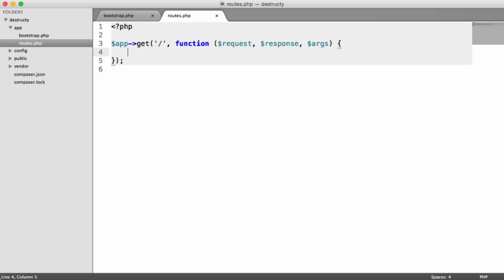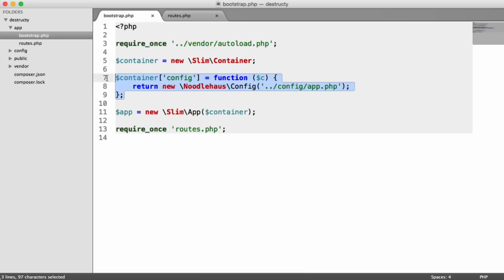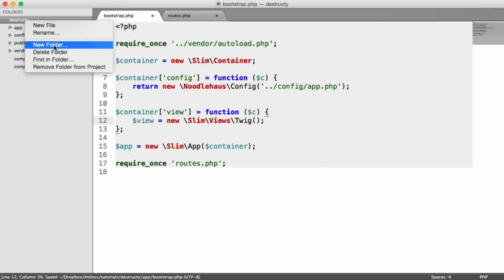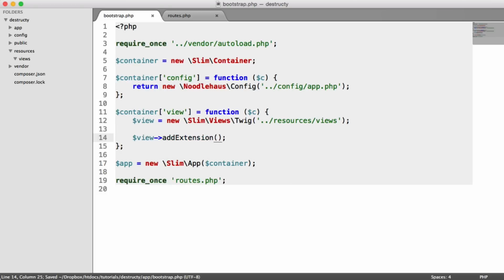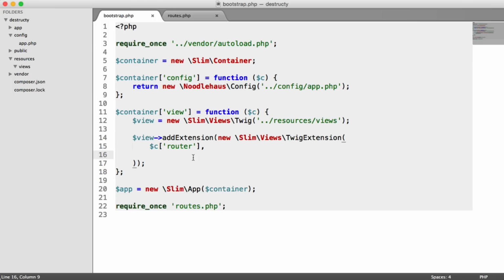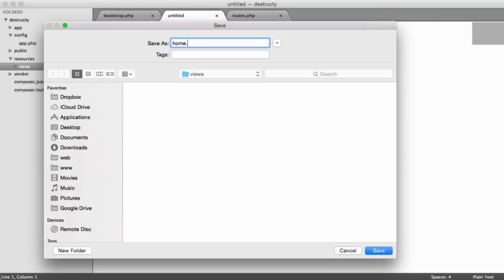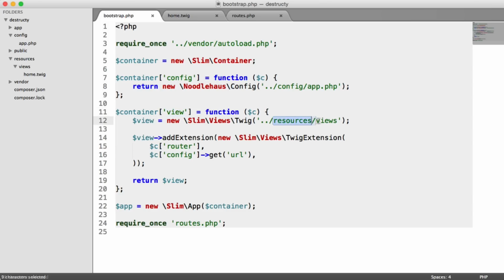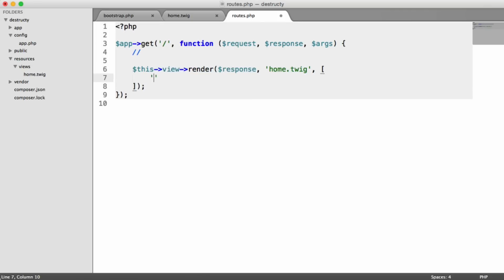Build a self-destructing message app: Using views (4/13)